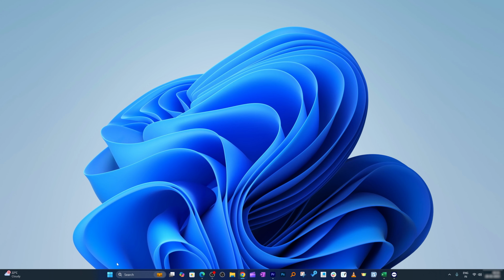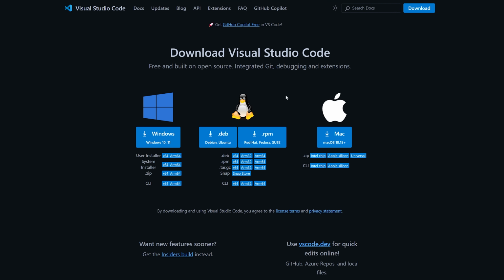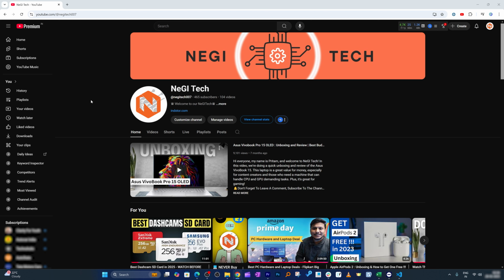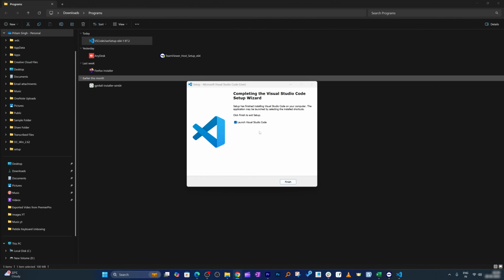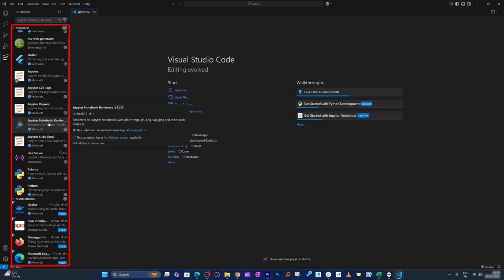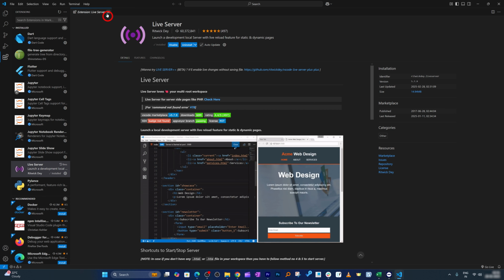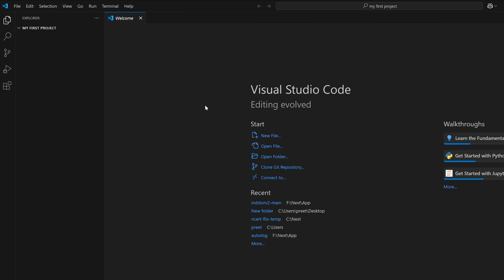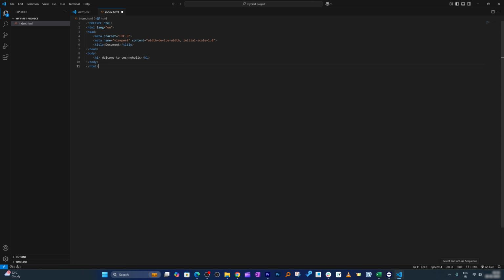How Install Visual Studio Code on Windows 11 (VS Code)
Want to set up VS Code fast? This easy guide will show you how to download, install, and set up Visual Studio Code in minutes. You'll also learn how to add extensions, create projects, and run live previews with ease!
📌 What you will learn:
✅ Learn how to install and set up VS Code in minutes
✅ Discover essential extensions for productivity
✅ See a live demonstration of VS Code in action
✅ Get tech recommendations from NeGI Tech
If you love PC hardware, laptops, and accessories, NeGI Tech has the best tips, reviews, and buying guides.
📌 TIMESTAMPS📌
00:00 - Introduction & What You’ll Learn
00:12 - Downloading Visual Studio Code
00:41 - Choosing the Right Version for Your OS
01:05 - Installing VS Code on Windows
01:23 - Introducing Our Channel - NeGI Tech
02:08 - Setting Up VS Code & First Launch
02:24 - Installing Useful Extensions (Flutter, Live Server, File Tree)
03:05 - Creating a New Project in VS Code
03:42 - Writing First HTML File (index.html)
04:08 - Running Project with Live Server
04:22 - Conclusion & Outro